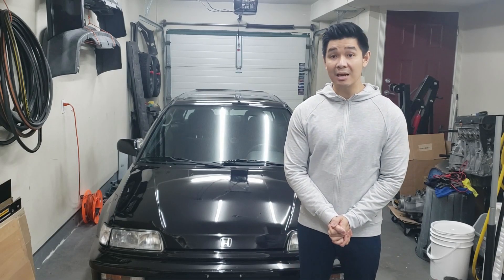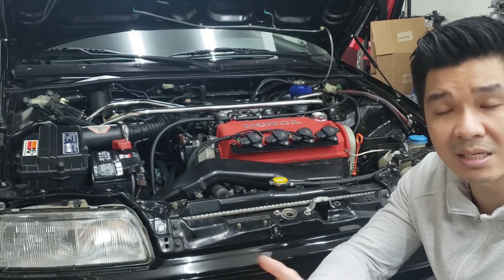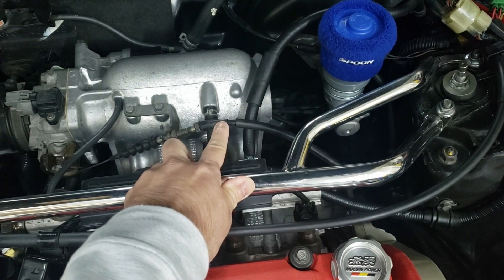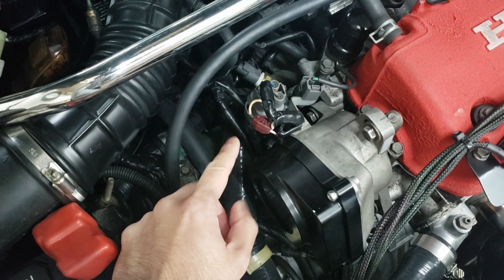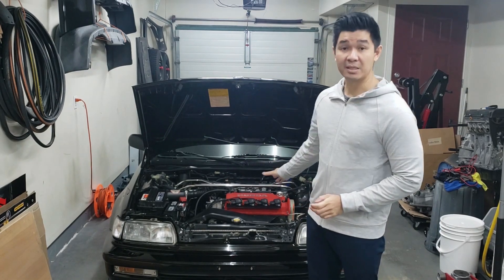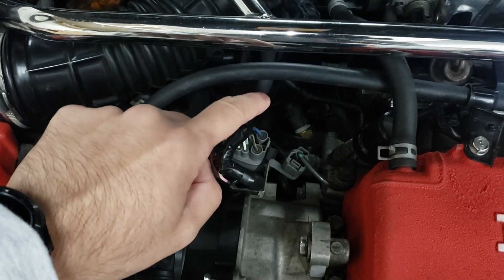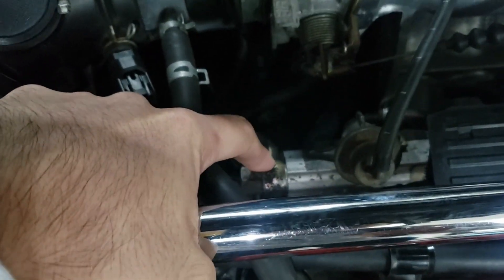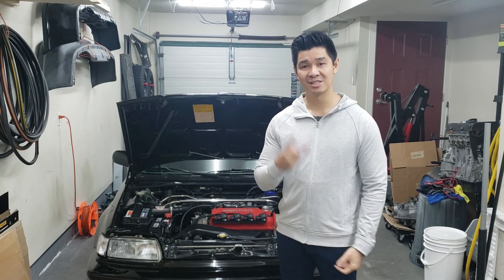||HONDA EF/ED CIVIC & CRX|| Planning on Engine Swap? 👉🏼 HOW TO SWAP a D16Y8 into your EF CIVIC/CRX!✅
This video covers:
▶ Parts required for the D16Y8 engine swap into an EF Civic or CRX
▶ Wiring required for the D16Y8 swap into an EF Civic or CRX
▶ Routing the fuel and vacuum lines

In this video, I go over the details of a D16Y8 engine swap into an EF Civic or CRX chassis.